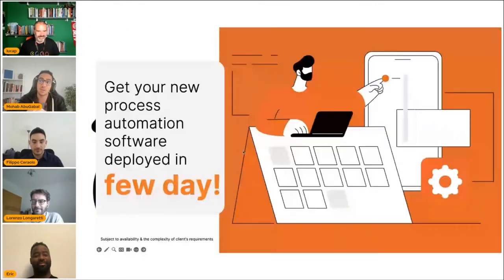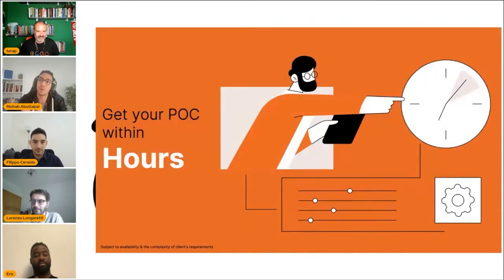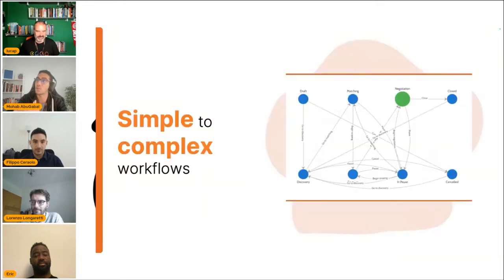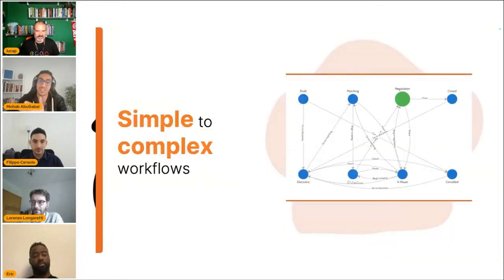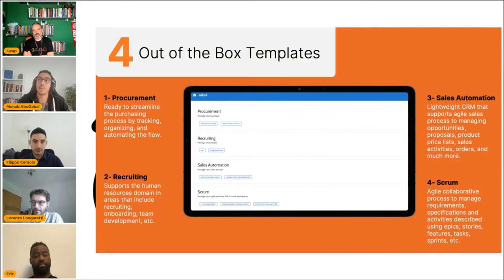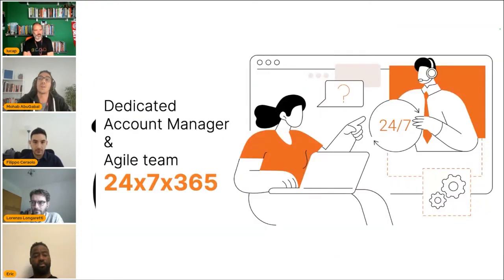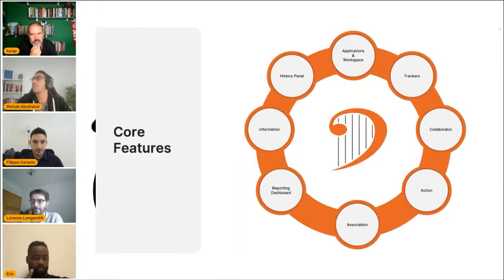Low code no code solution - Tech Talk ep.14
If you are a professional looking to improve business operations, manage resources more effectively or adopt an agile methodology, this video is perfect for you.

In this new episode, our experts Filippo Ceraolo, Product Owner, Lorenzo Longaretti, Senior Frontend Developer, and Eric Ngakoue, Backend Developer, guide you through the best practices and most advanced tools to achieve a smooth and highly productive business workflow.

💡 SORINT.lab is here to help you achieve success with the best technologies available!